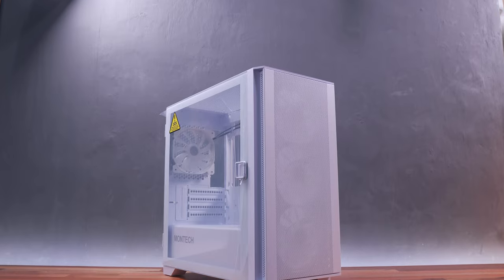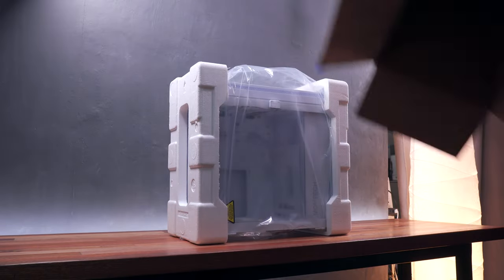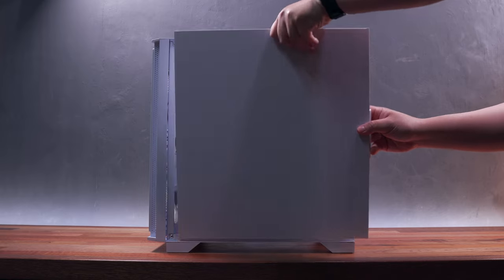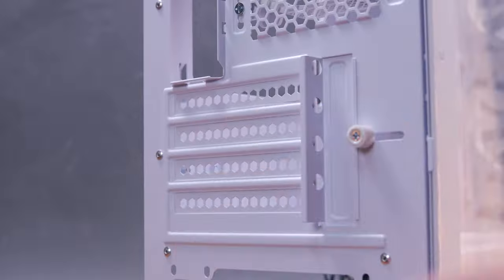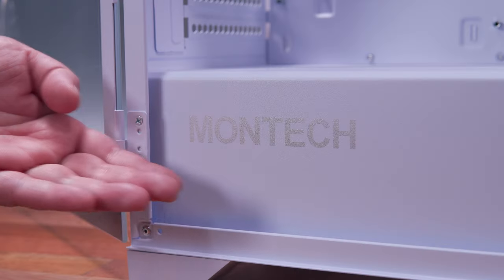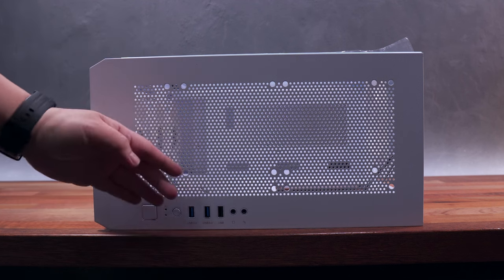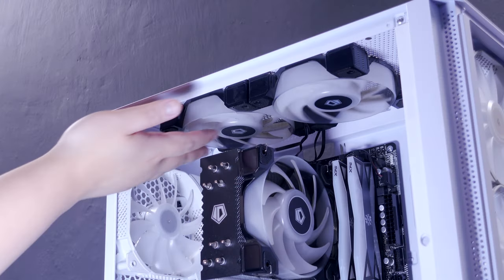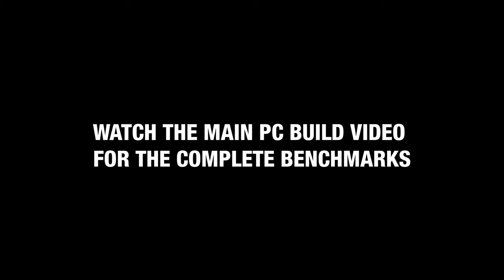Montech AIR 100 ARGB Review - Bang for the Buck!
Montech AIR 100 ARGB (Black)

Montech AIR 100 Review - Montech AIR 100 ARGB Review - Montech AIR 100 ARGB Case Review

As promised, I'm finally giving you my dedicated unboxing and review of the Montech AIR 100 ARGB chassis that I used on one of our recent PC builds. This is a pretty decent budget microATX chassis that is easy to build around with already included and pre-managed ARGB case fans. It also features a side-swivel side panel and an easy-to-remove magnetic front panel. But it has one weird design element.

About TechBroll